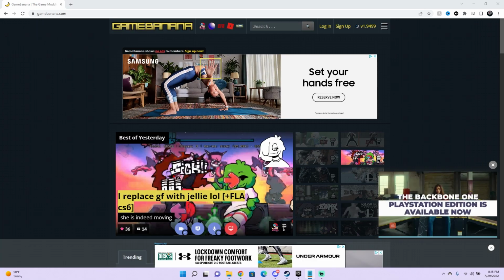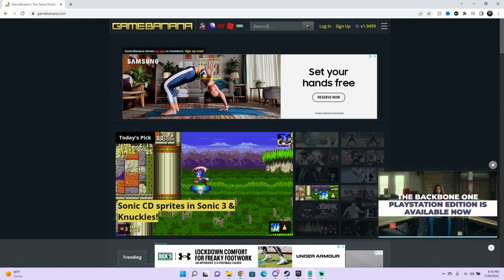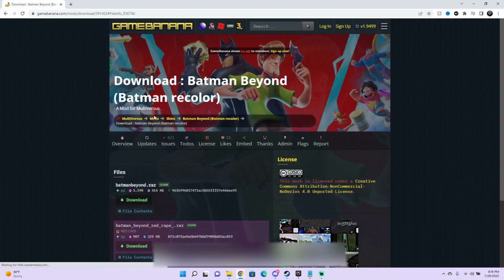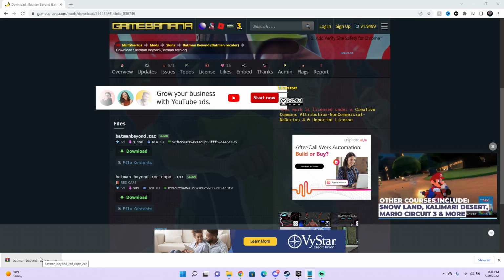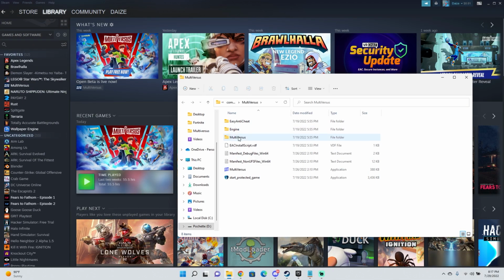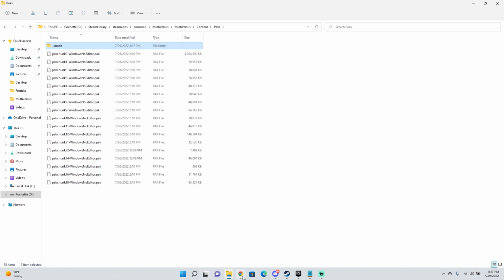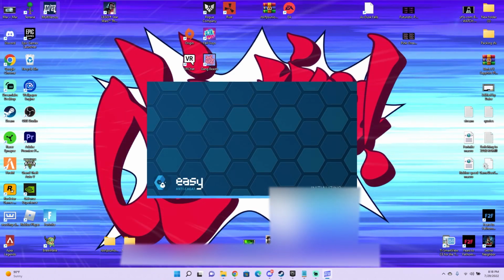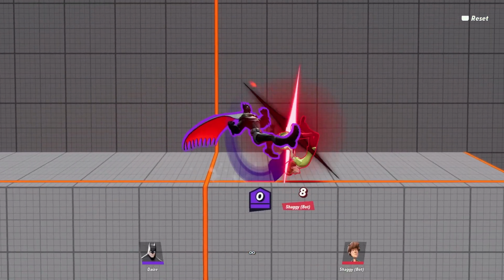Batman beyond in multiversus l How to Install Mods in MultiVersus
MultiVersus is NOW The ULTIMATE GAME This is how to install mods in MultiVersus! First off we are starting with the Batman beyond mod. Why not? Modding multiversus is super easy but this video will show you guys exactly what you are getting into.